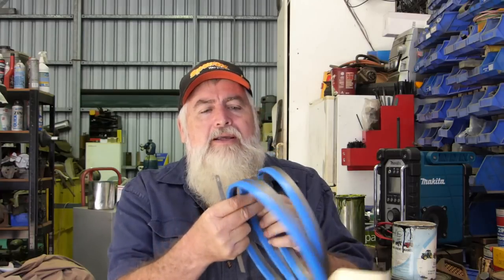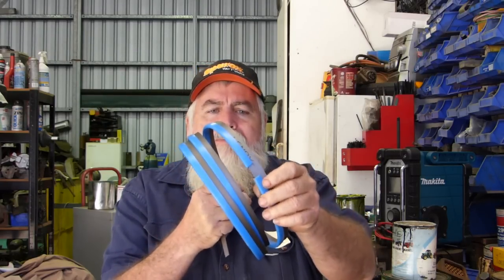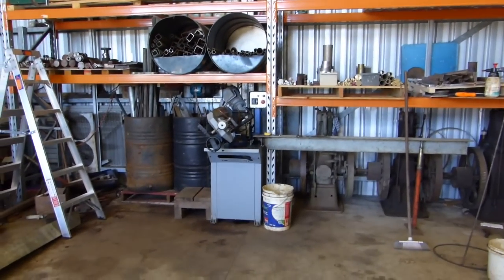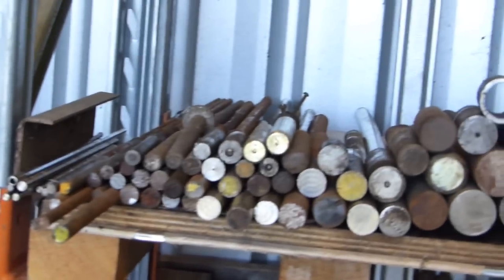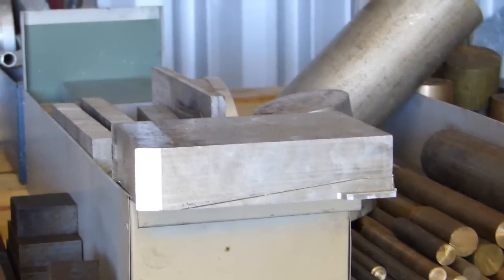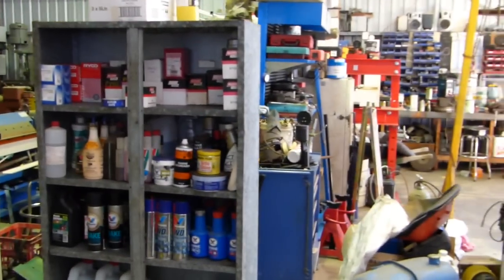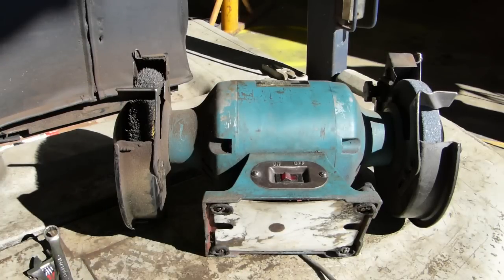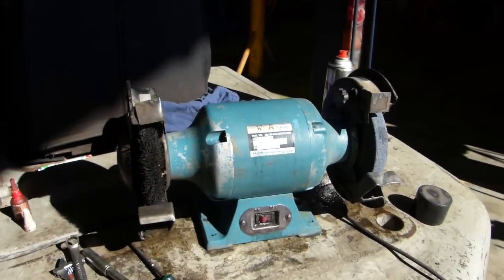Kangaroo Stew # 18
A round up of whats going on in Bundy Bears Shed. Repairing a bench grinder.